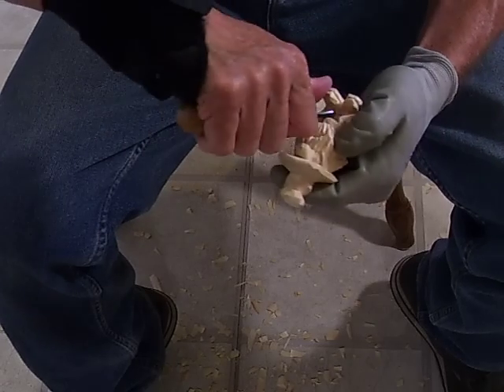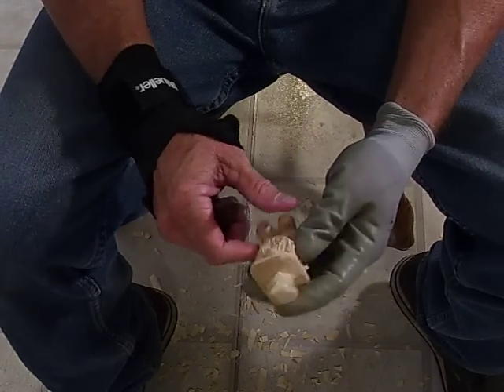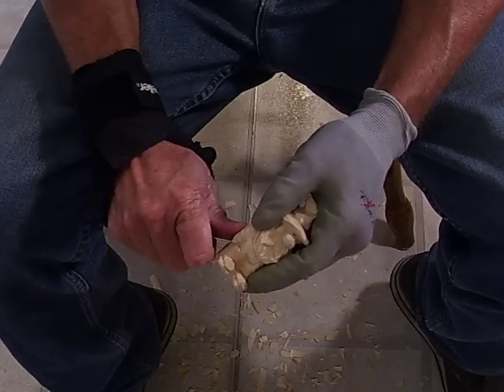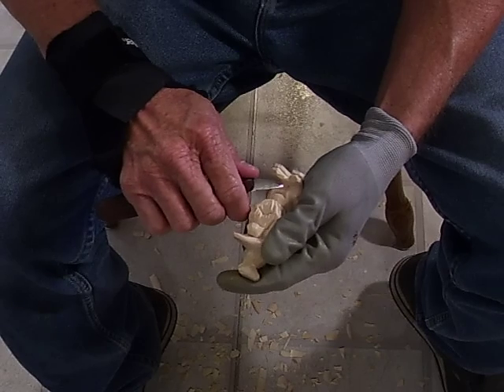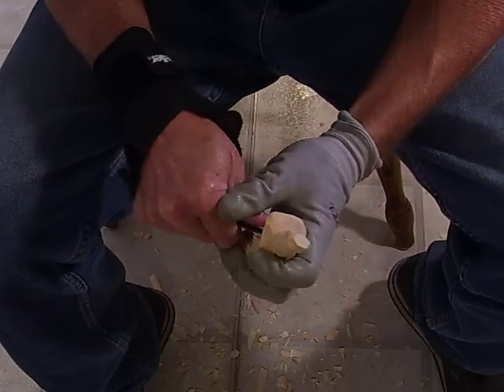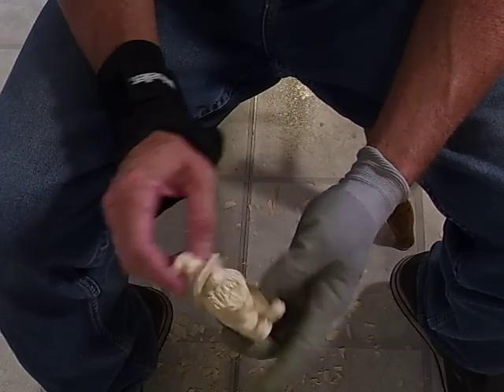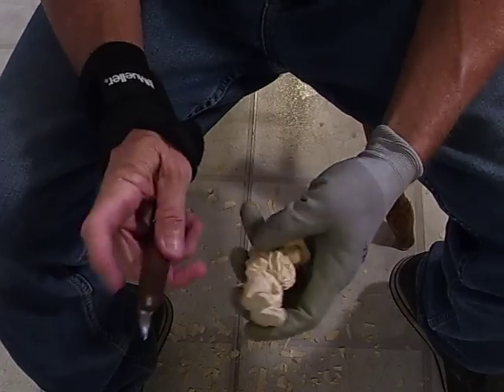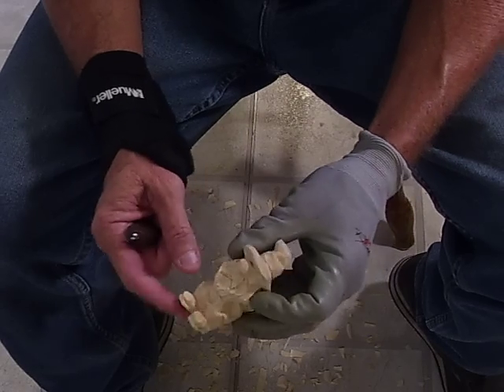Carving Rufus ( Conclusion)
carving Rufus